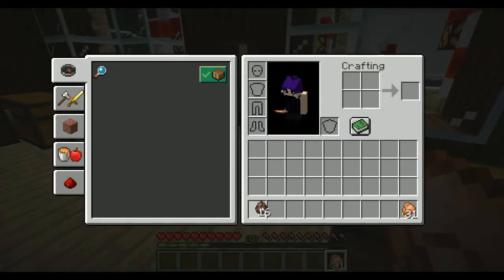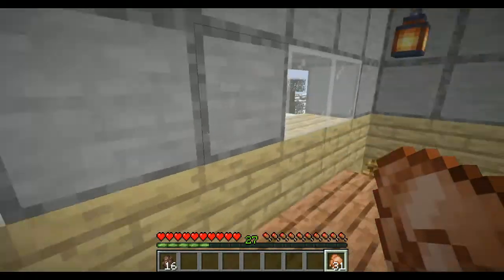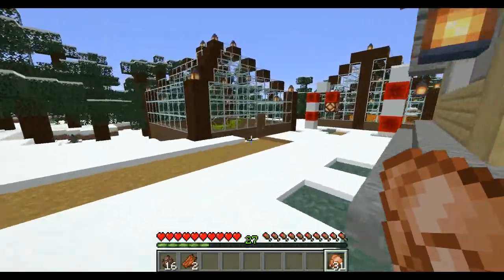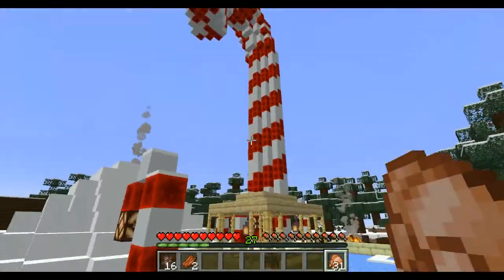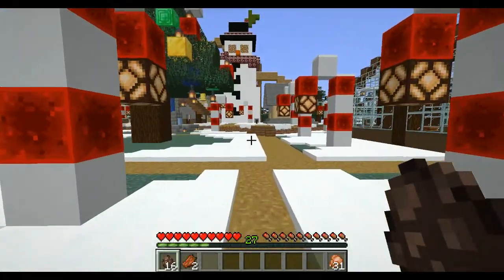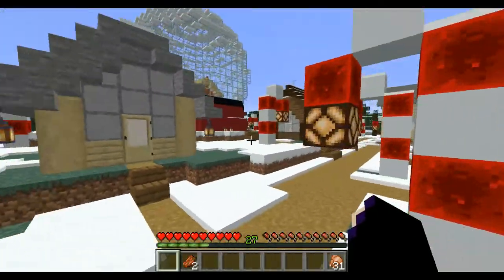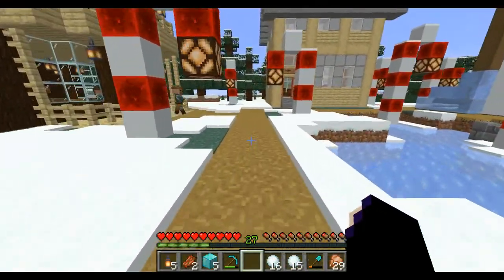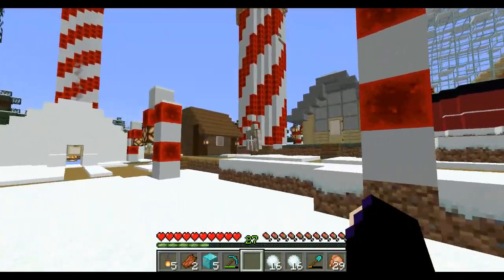Taking a look around ep 22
Hello everyone today we take a look around what we did on Christmas and a little update as well.